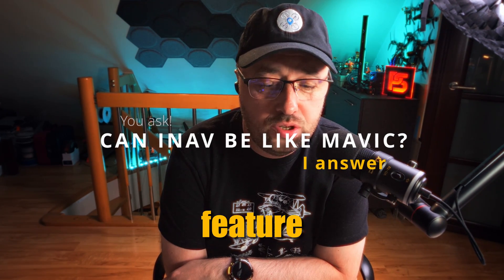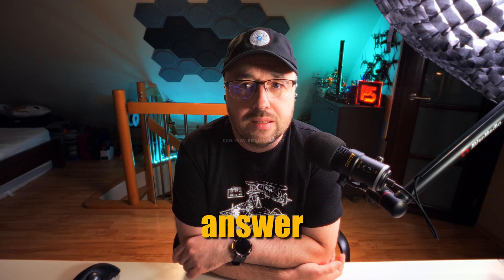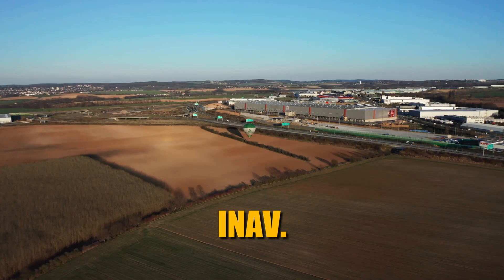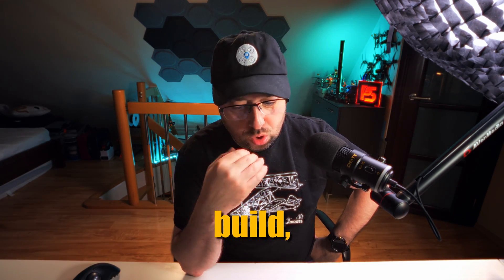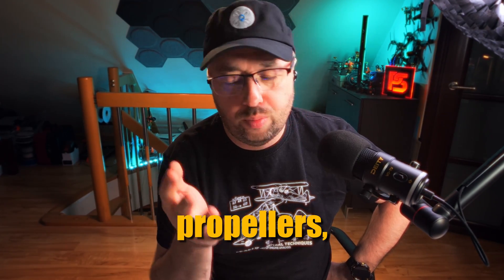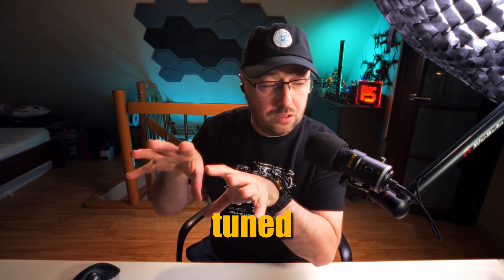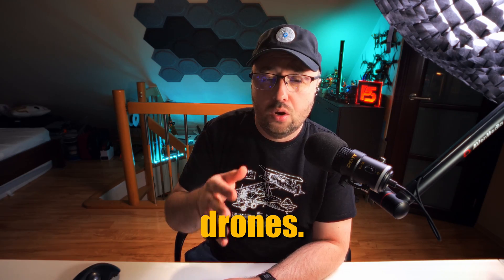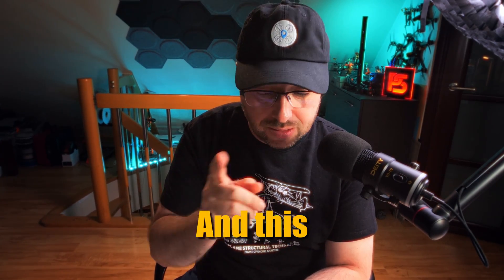Can INAV be a DJI Mavic replacement?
INAV has a lot of features that can compete with what DJI products offer. Navigation, Lidar, OpFlow, and other cool, GPS related things like that. But, can it compete with DJI Mavic and be a cheaper DIY replacement for DJI Mavic series? The answer is…